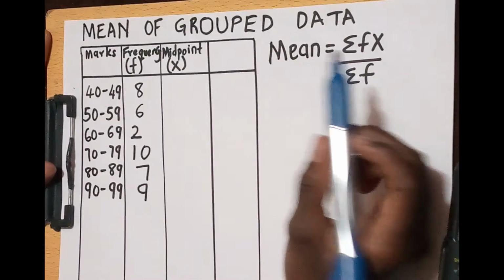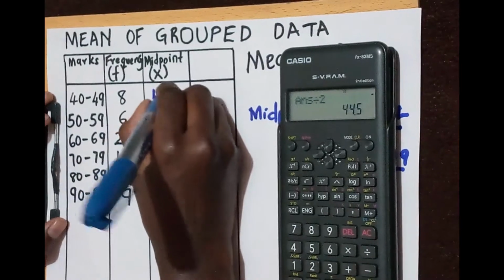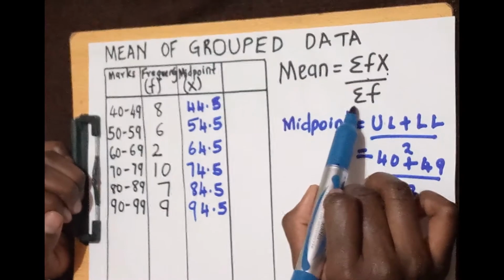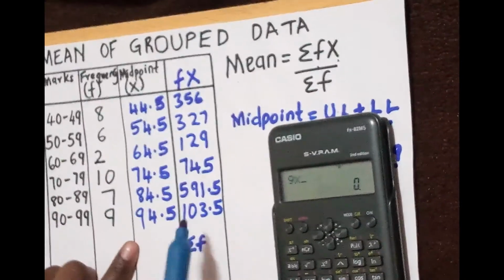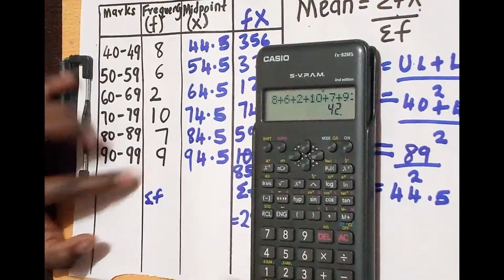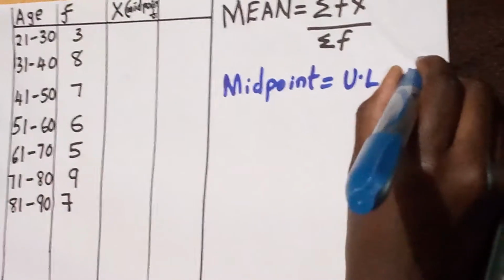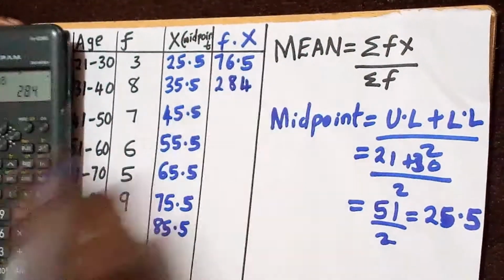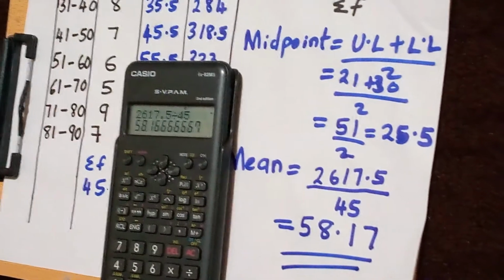MEAN OF GROUPED DATA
This video will assist you to perfect your skills in computing the mean in the case of grouped data set. Learn where people make mistakes in the calculation process. All the best!!!